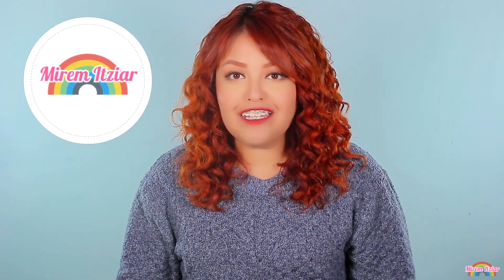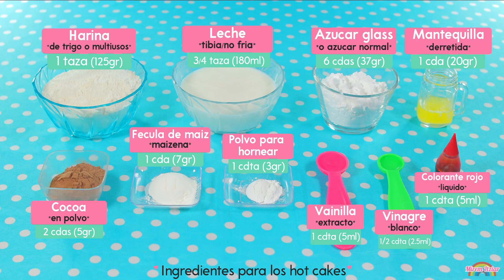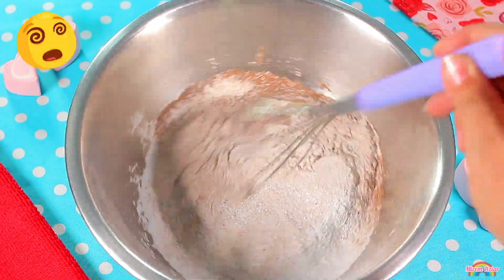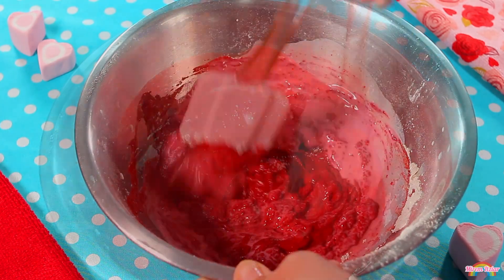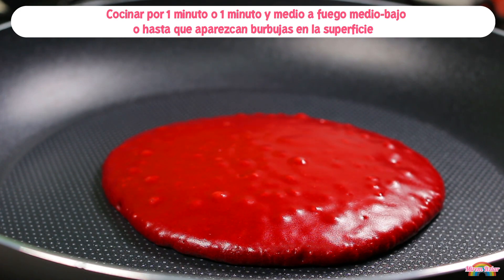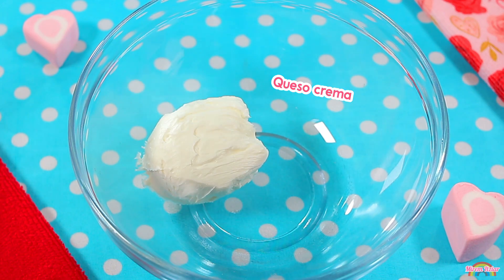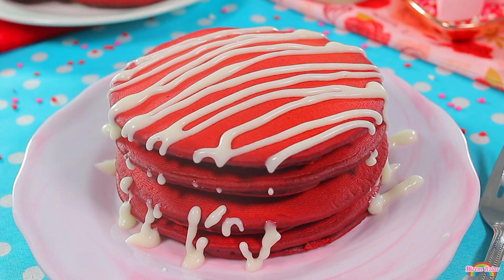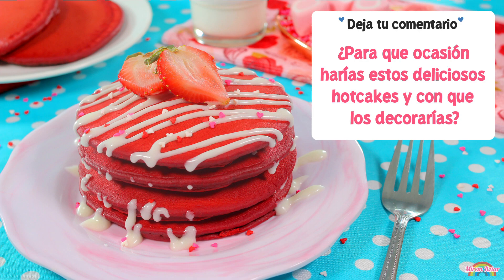HOTCAKES RED VELVET CON GLASEADO DE QUESO CREMA 🥞😋 | Mirem Itziar ❤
❤ El día de hoy les enseñaré a hacer unos esponjositos hot cakes Red Velvet con un delicioso glaseado de queso crema, estos hot cakes son ideales para hacer un lindo desayuno para una ocasión especial como lo es San Valentín, o para cualquier ocasión o festejo donde quieras consentir a alguien con un desayuno muy bonito y delicioso, espero esta receta les guste muchísimo. 🥰

❤ Otros videos que te pueden interesar 😊

❤ INGREDIENTES:
Los siguientes ingredientes son para hacer 5 hot cakes medianos aprox.
1 taza (125gr) de harina
3/4 de taza (180ml) de leche tibia
6 cdas (37gr) de azúcar glass
1 cda (20gr) de mantequilla derretida
2 cdas (5gr) de cocoa en polvo
1 cda (7gr) de fécula de maíz
1 cdta (3gr) de polvo para hornear
1 cdta (5ml) de extracto de vainilla
1/2 cdta (2.5ml) de vinagre blanco
1 cdta (5ml) de colorante vegetal en color rojo líquido

Para hacer 2 tazas de glaseado de queso crema necesitaremos:
1 taza (125gr) de azúcar glass
1/2 taza (90gr) de queso crema a temperatura ambiente
3 cdas (50gr) de mantequilla a temperatura ambiente
1 o 2 cdas (15 o 30ml) de leche
1/2 cdta (2.5ml) de extracto de vainilla

❤ Intro/Outro:
CUTE RAINBOW INTRO TEMPLATE (NO TEXT)